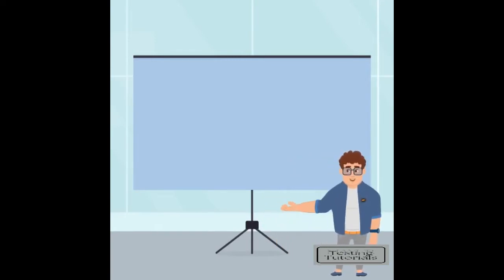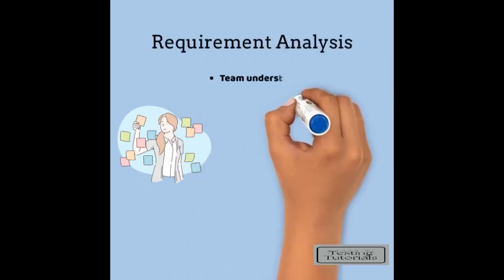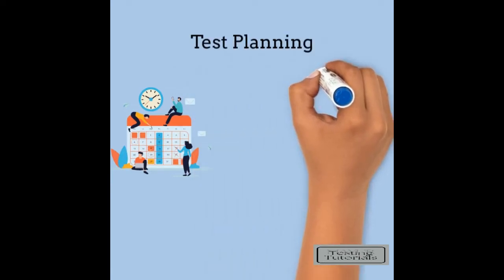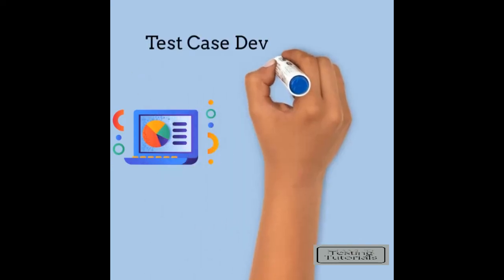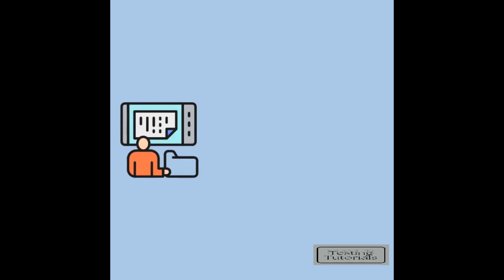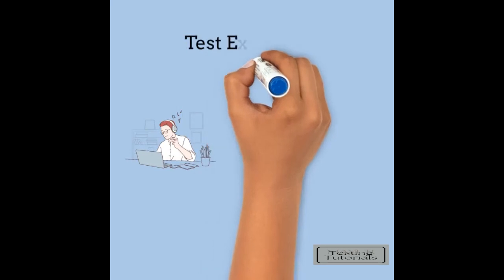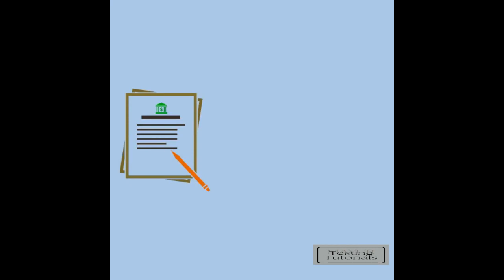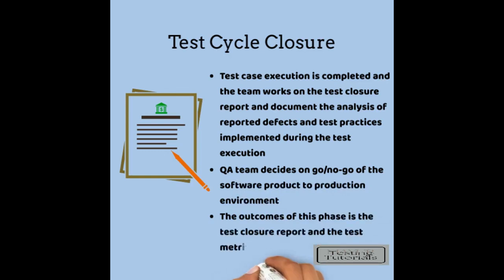Fundamentals Of Software Testing | 3. Software Testing Life Cycle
This video covers the details of software testing life cycle and helps understand all the phases of the life cycle in detail.